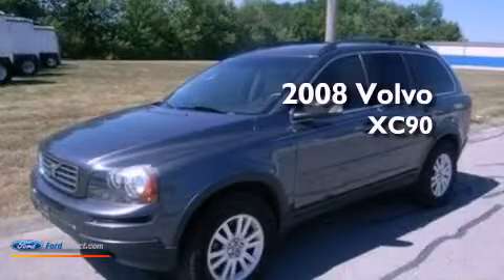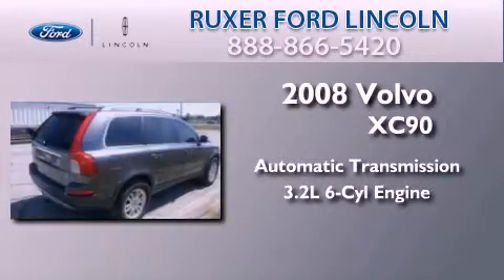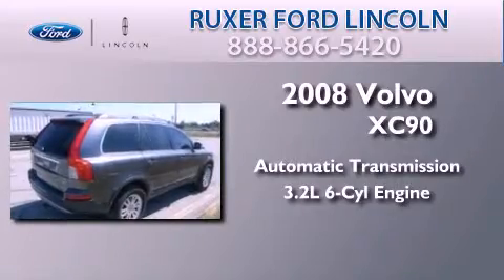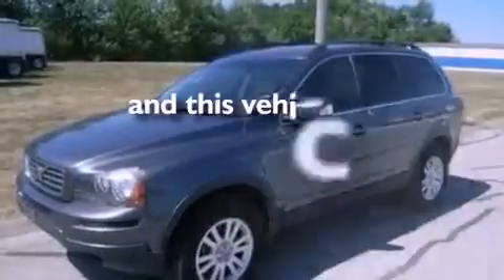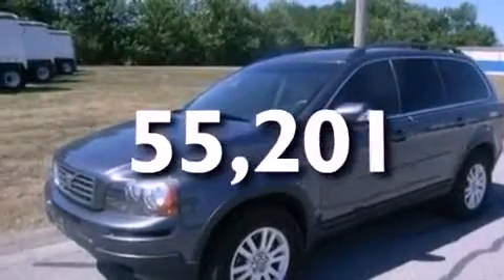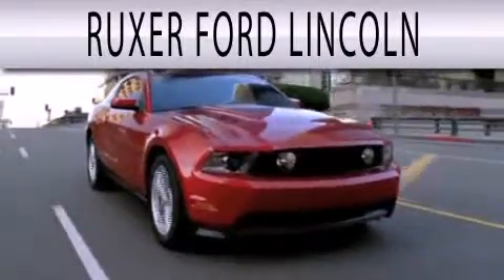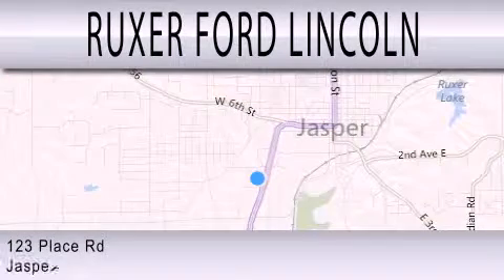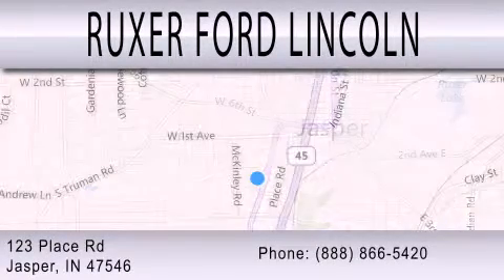Used 2008 VOLVO XC90 Jasper IN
Year : 2008
 Make : VOLVO
 Model : XC90
 Engine : 3.2L I6 24V MPFI DOHC
 Trans . : 6-SPEED AUTOMATIC
 Exterior : TITANIUM GRAY METALLIC
 Miles : 55,201
 Interior : SANDSTONE
 Stock : 81423336